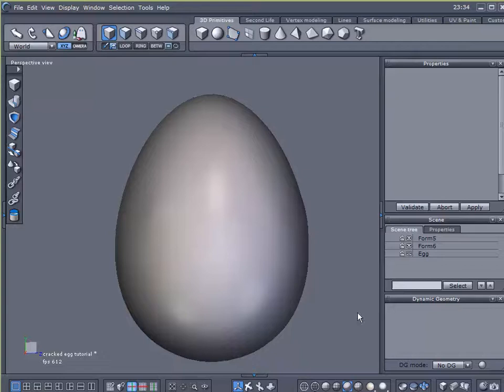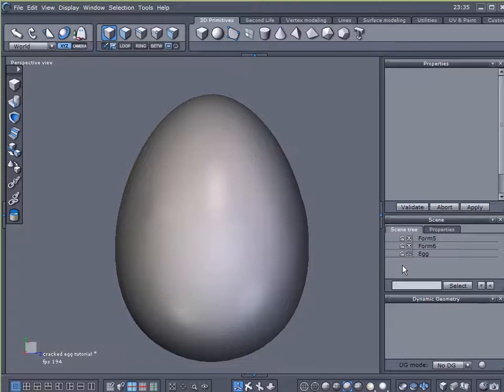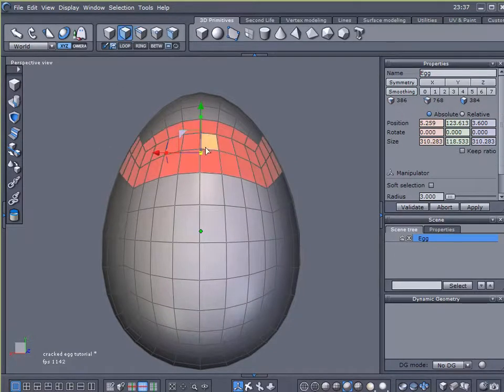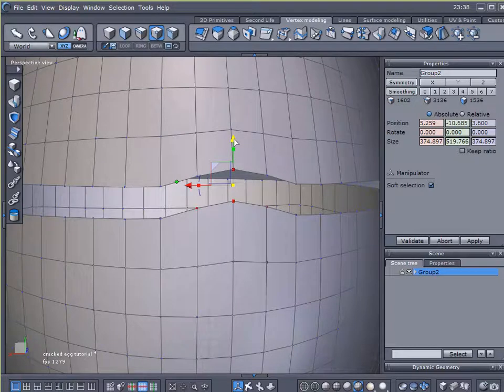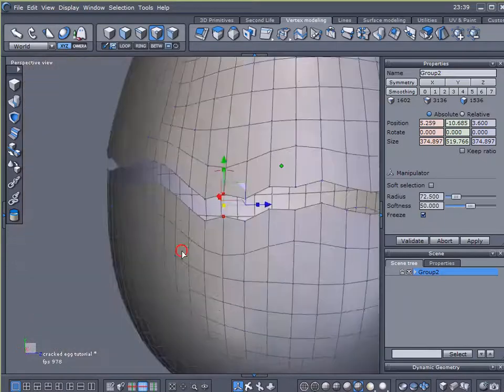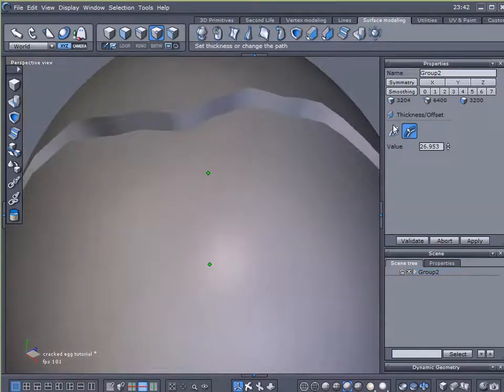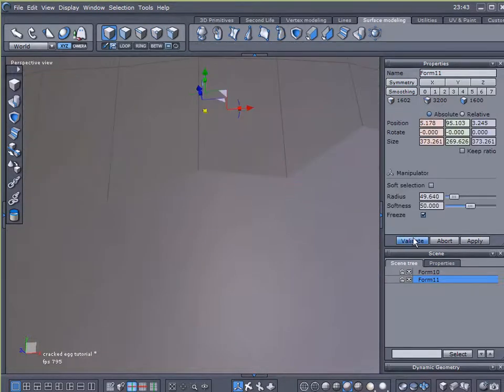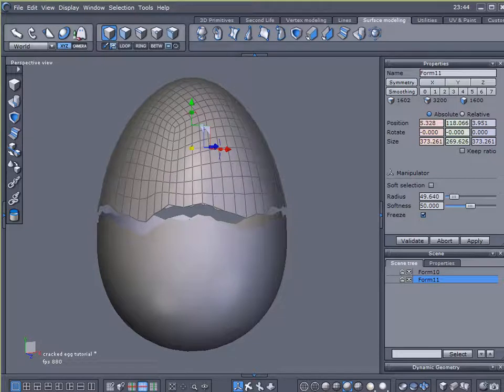Cracked Egg. Hexagon. [HP2]